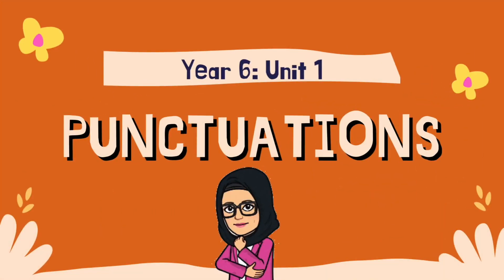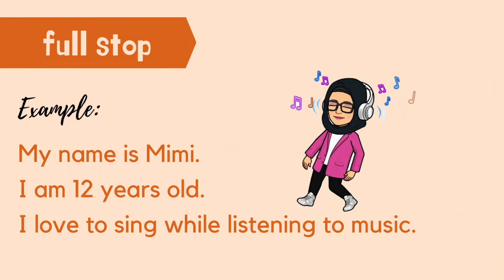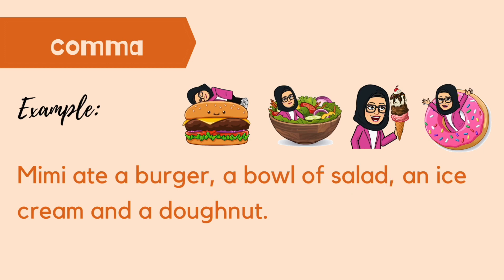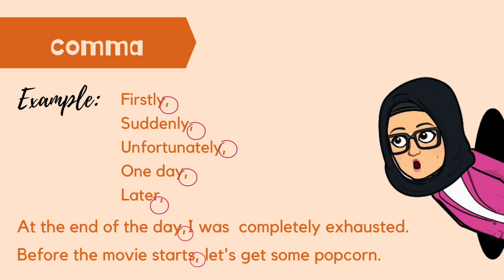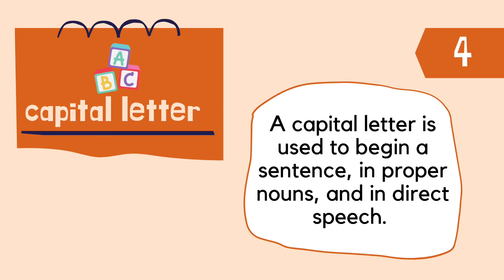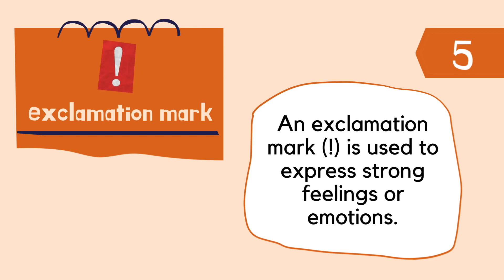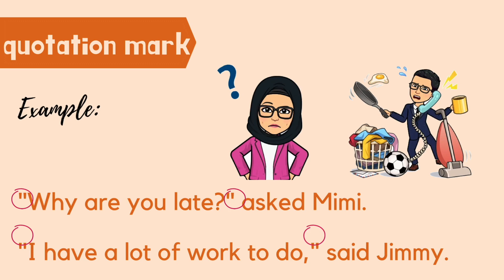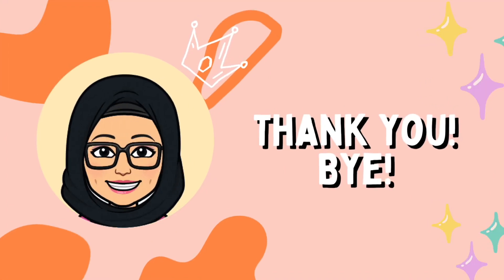English Year 6: Unit 1: Reading: A Window to the World (Punctuation)